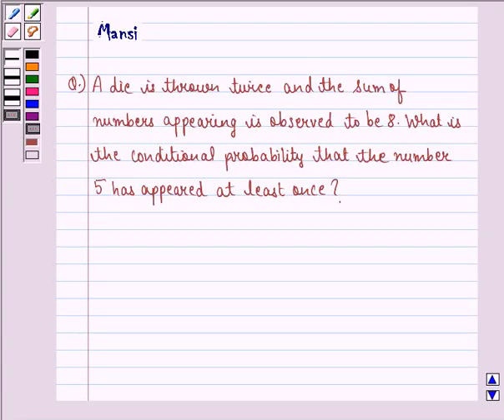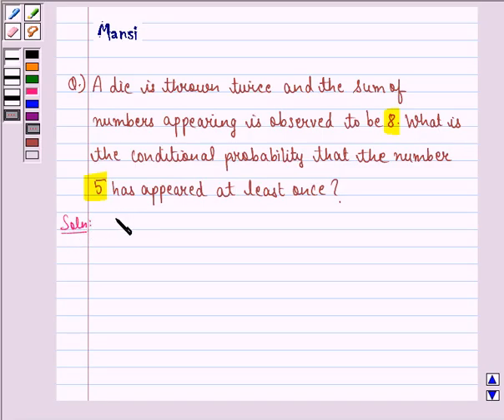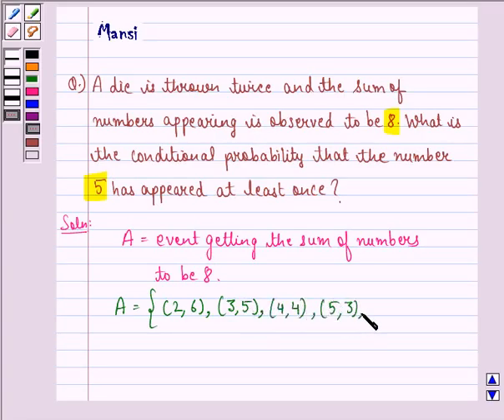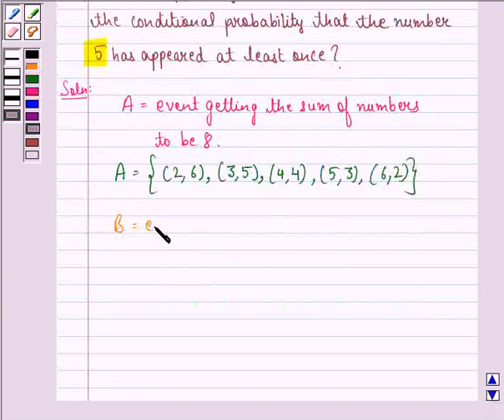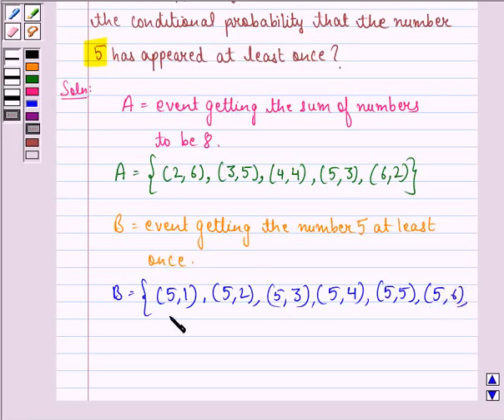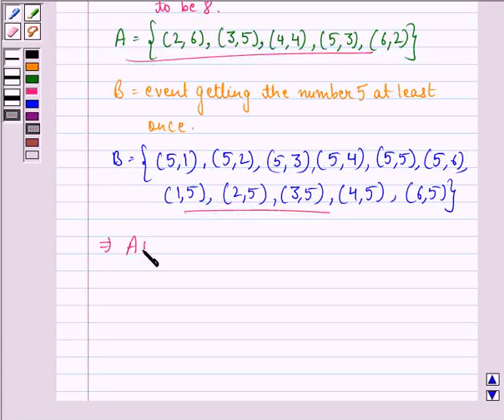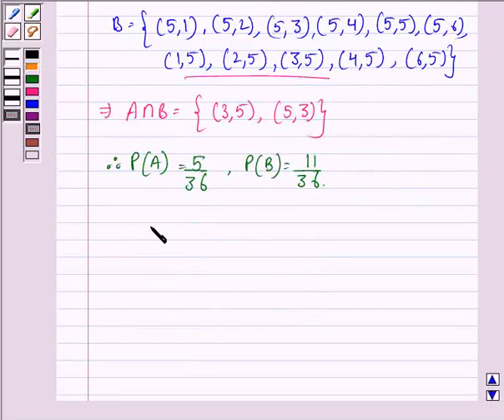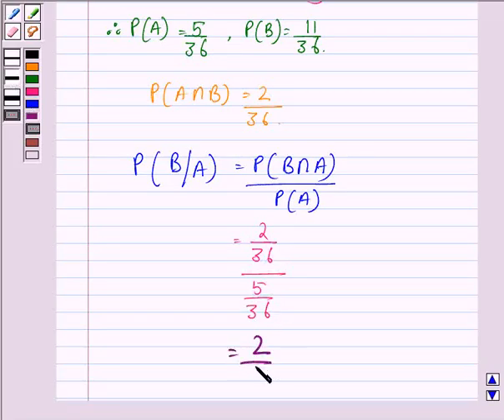Maths XII CBSE A 2003 1 13 OP2